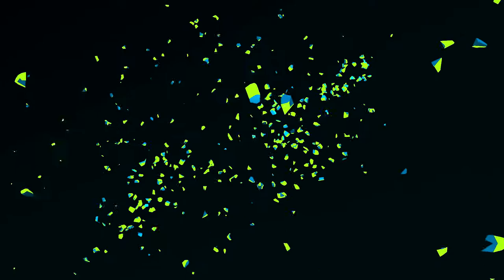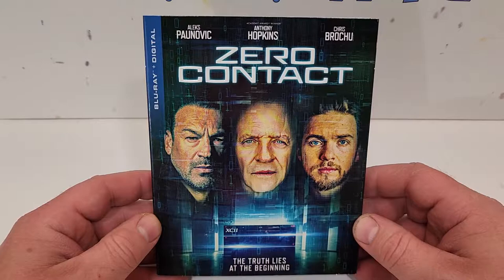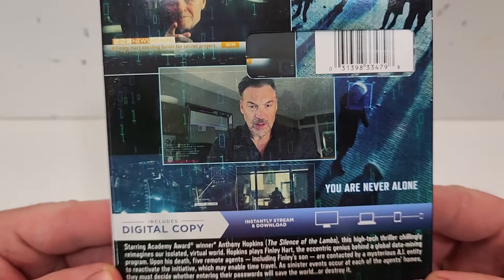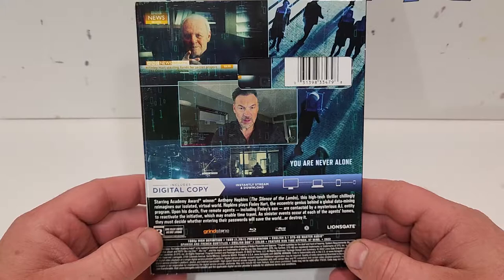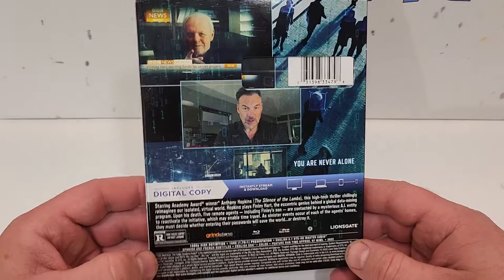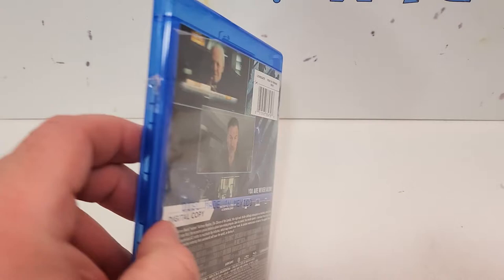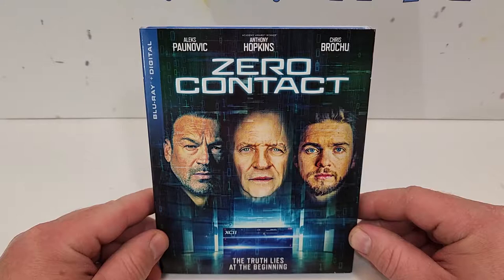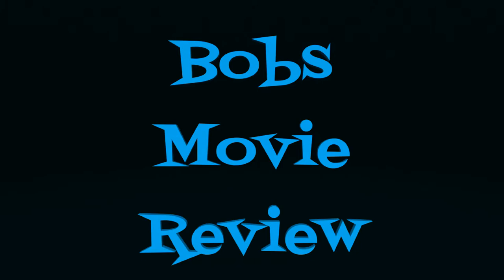Zero Contact Blu-Ray Unboxing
Zero Contact was provided to me for review by @LionsgateMovies
GOALS

Blu-Ray at Amazon
DVD at Amazon
Digital at Amazon

-  Zero Contact (2022)(Lionsgate)
Thriller
Blu-Ray at Amazon
DVD at Amazon
Digital at Amazon
Rated R
Run-Time 1H 37M
Rating 3/10
Bob’s Rating /5
Director Rick Dugdale
Stars Chris Brochu, Aleks Paunovic, Anthony Hopkins, Veronica Ferres, Martin Stenmarck, TJ Kayama, James C. Burns, Linda Darlow, Lilly Krug, Rukiya Bernard, Angela Kostic, Adrian Holmes, Osman Aboubakr, David Beatty, Tuva Novotny, Juliet Sorci, Michael Thomas Wallace

Storage
M.2 NVMe SSD